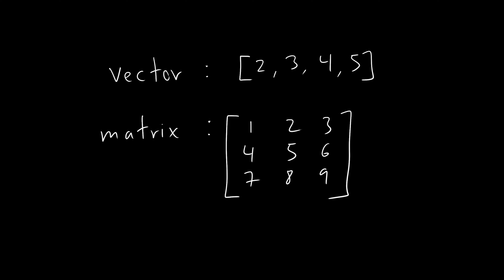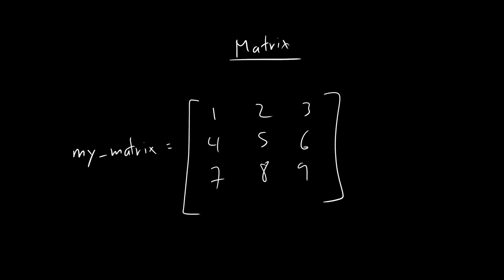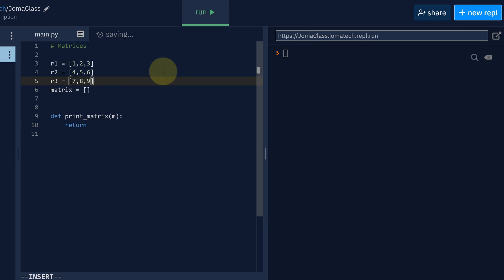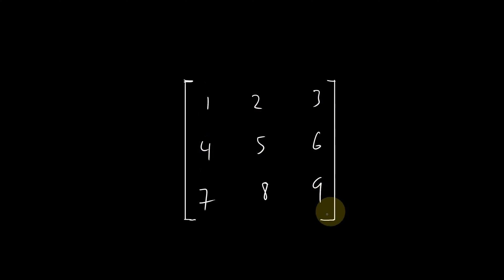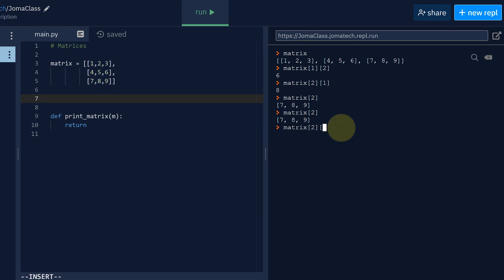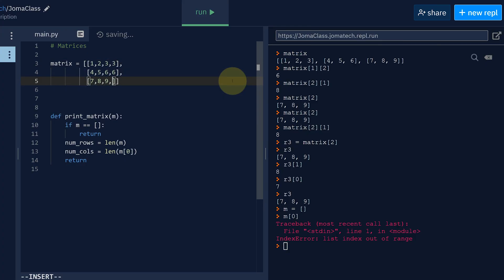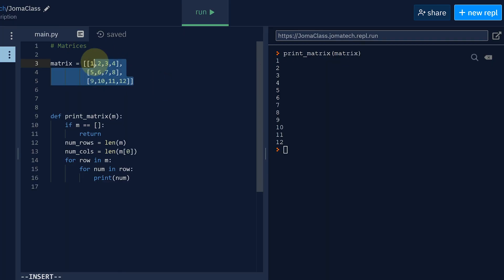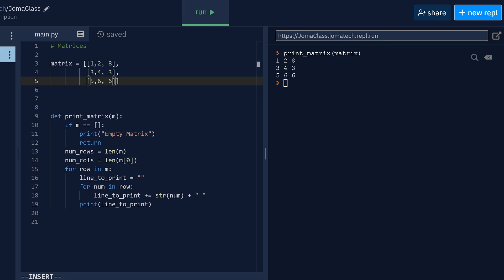Matrices | Programming Fundamentals with Python